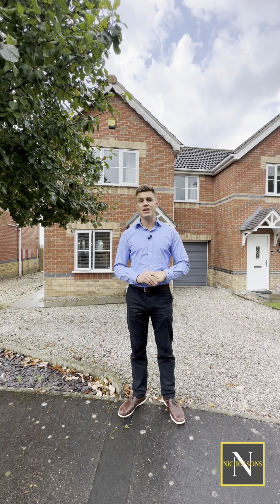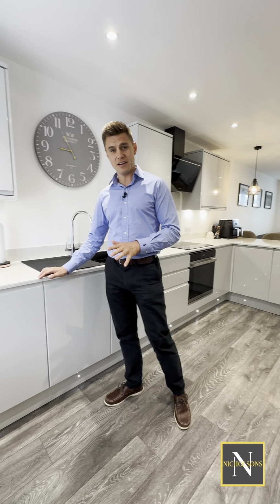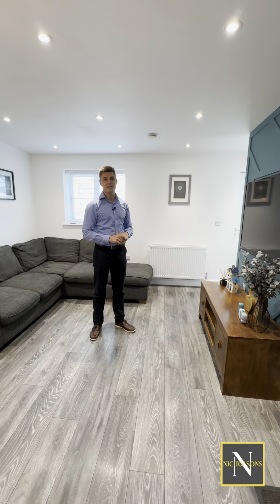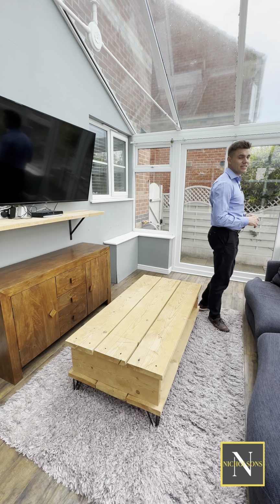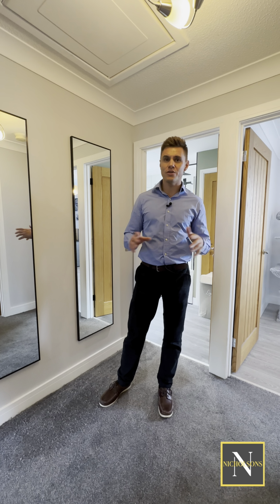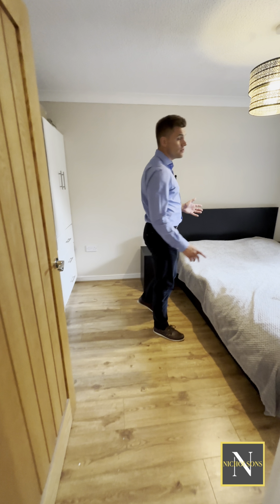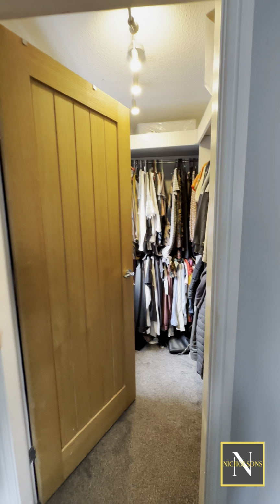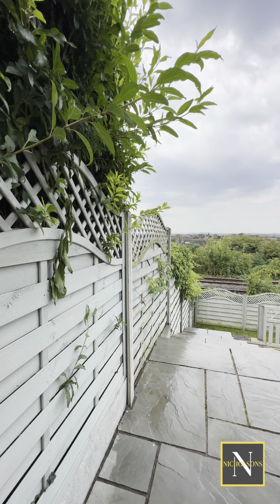FOR SALE! Three bedroom semi detached property on Juniper Way, Gainsborough